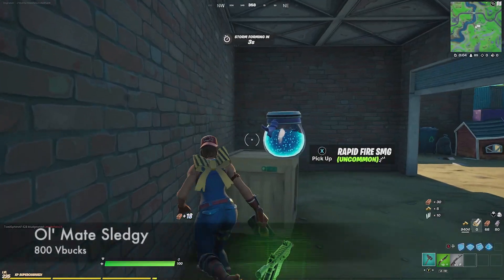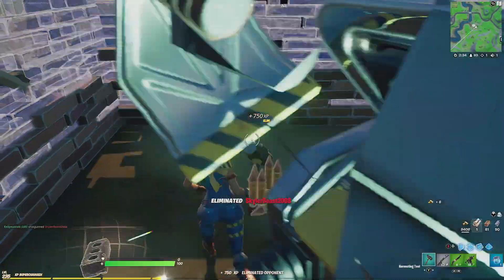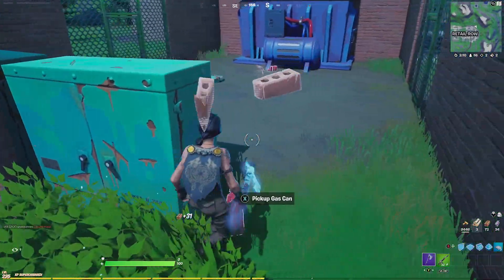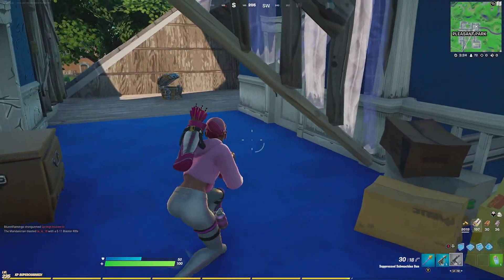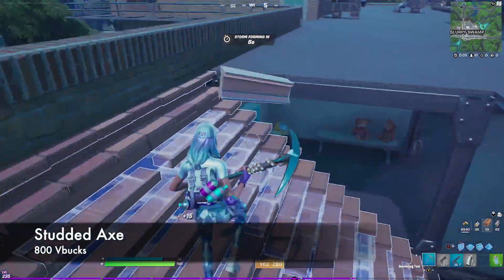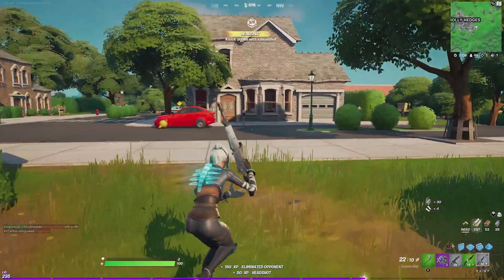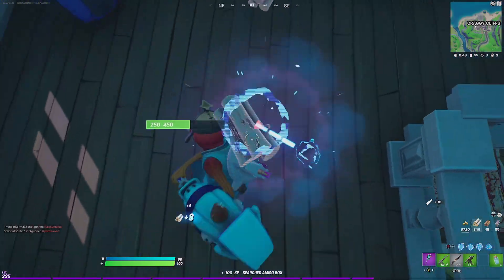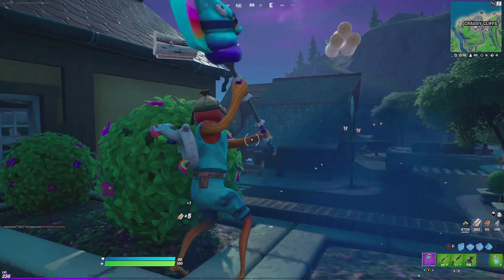TOP SWEATIEST FORTNITE PICKAXES 2021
This video is about TOP SWEATIEST FORTNITE PICKAXES 2021